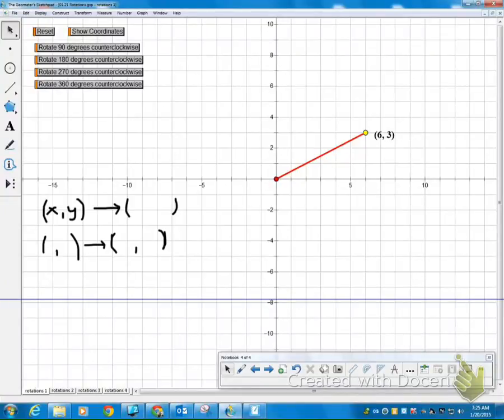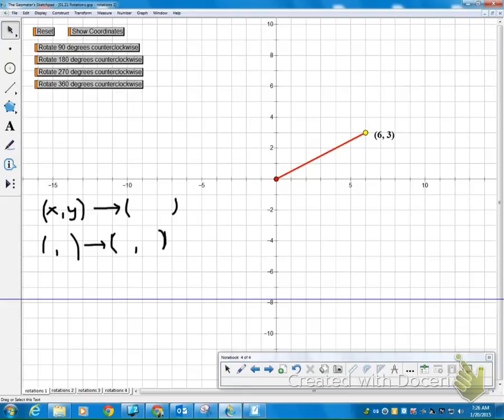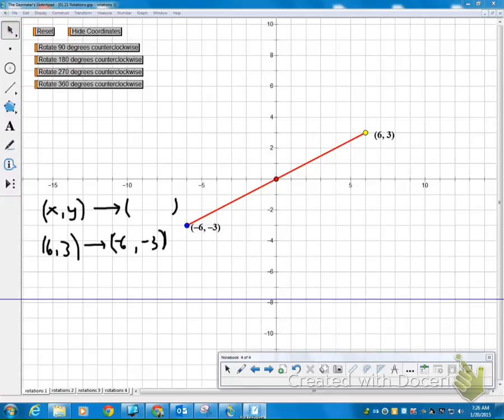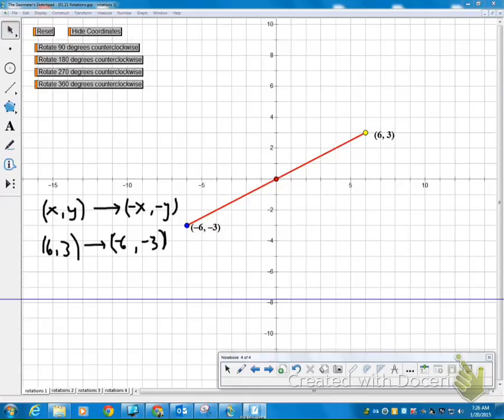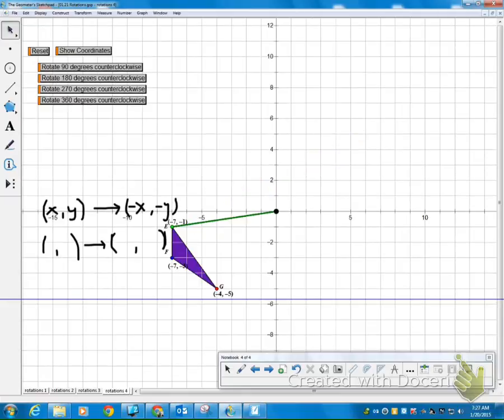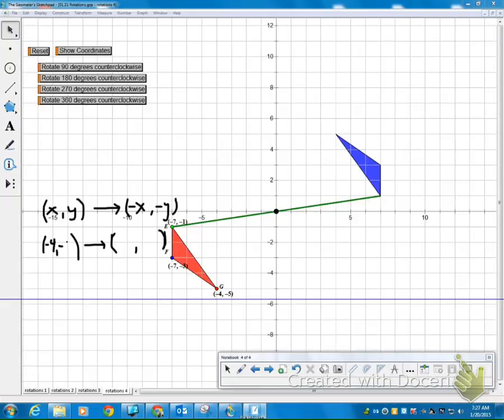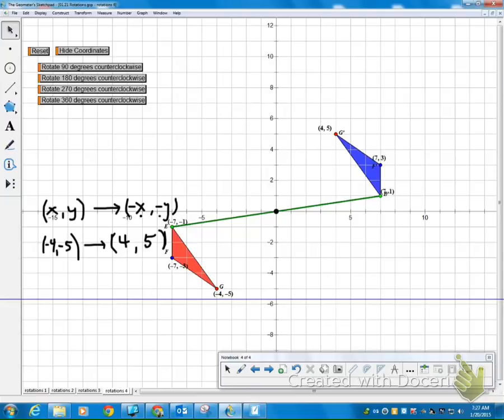Unit 3 Coordinate Rotations 180 Degrees